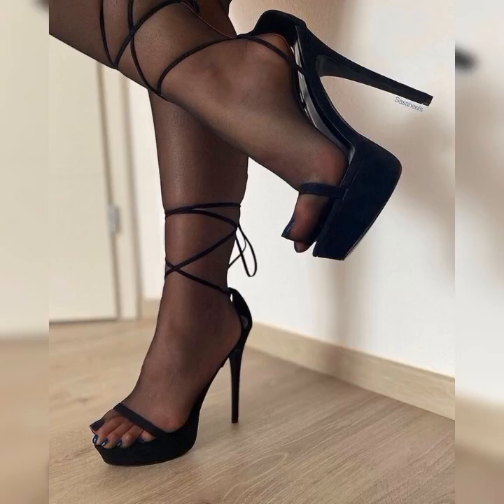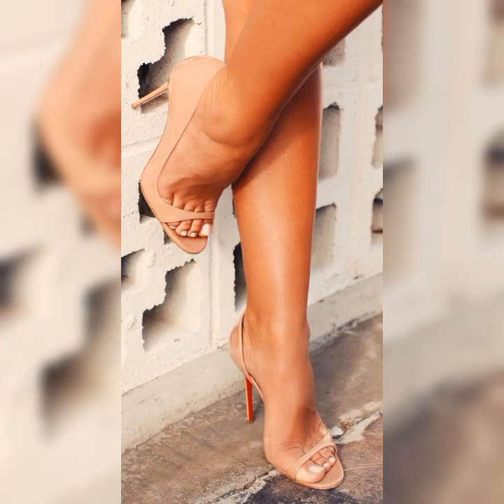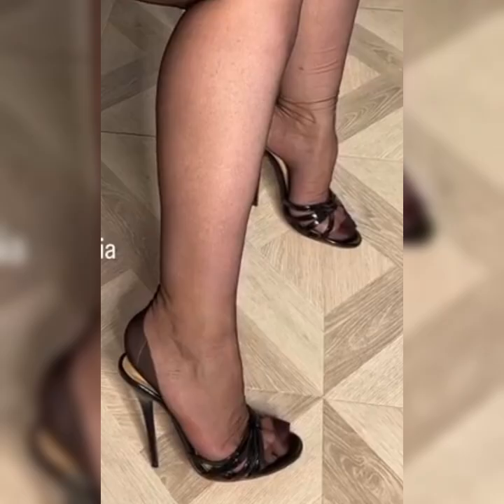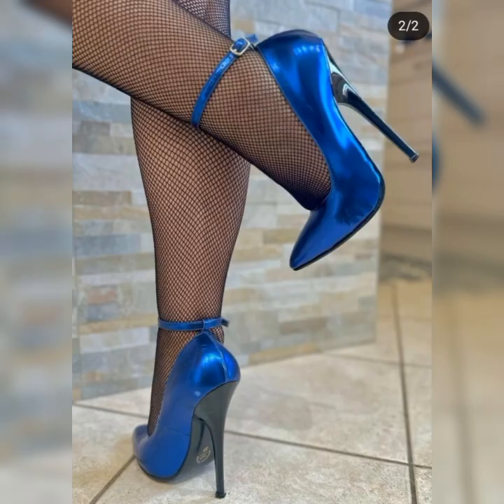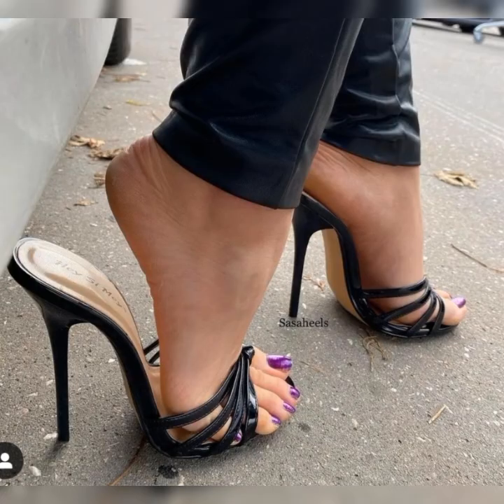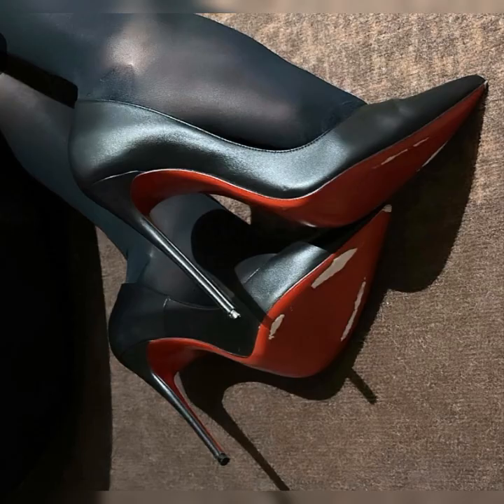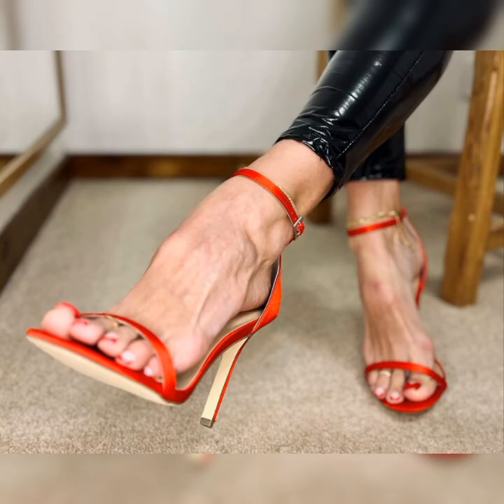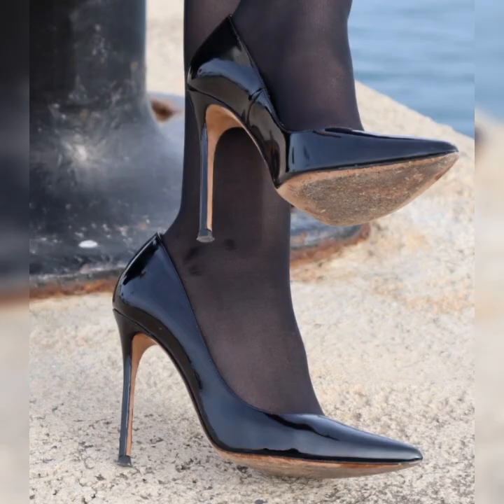Latest Collections of Stylish bucks for women's in 2024 || stylish STILLETO high heels